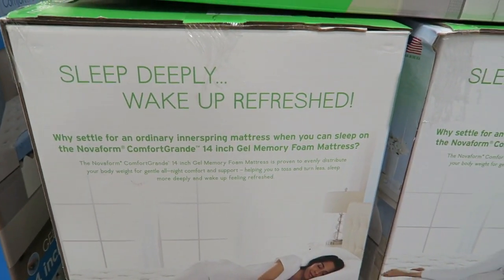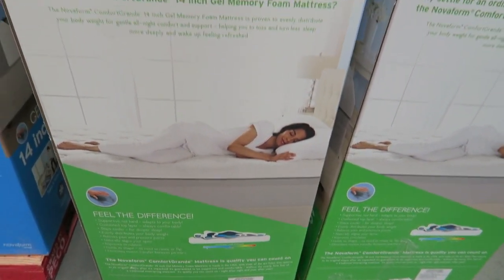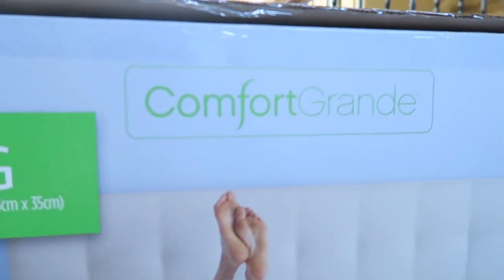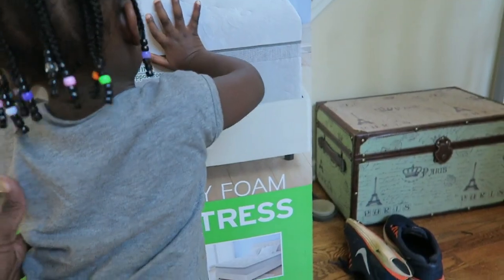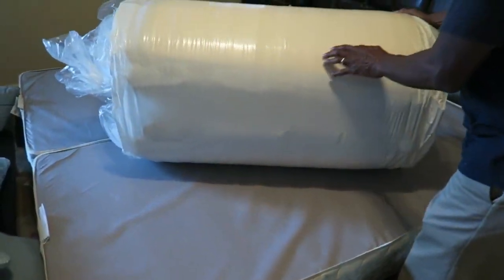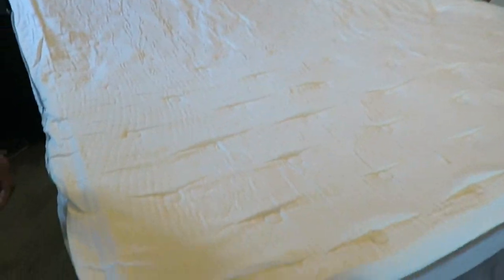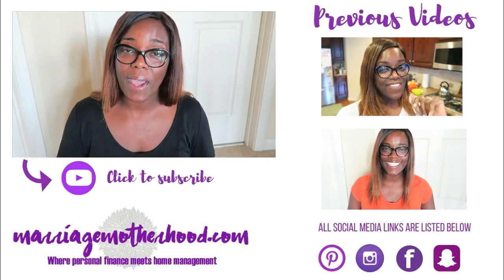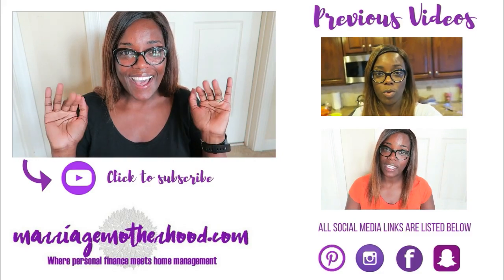Costco Mattress Review - Novaform ComfortGrande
The Novaform Memory foam ComfortGrande mattress has been so comfotable.  I no longer have lower back and neck pain.  It was time for our mattress to be replaced.  It was 10 years old.  Costco's return policy is like a dream.  If for any reason we can return it at any time.  I love that!  I did a ton of research on memory foam mattresses and Novaform was at the top of the list.

Hi!  WELCOME!  Thanks for stopping by!  My name is Jia. Hubby’s name is Charles.  Our little ones are Zara (4) and Ava (2).  On my channel, you will find everything from working mom tips, organizing all of my cluttered spaces, Costco hauls and budgeting (my passion).  I hope to inspire and encourage.  I am by no means an expert but I hope we can share and learn from each other.

Marriagemother